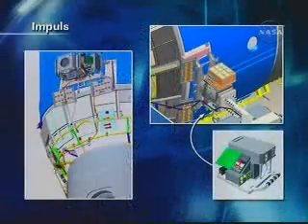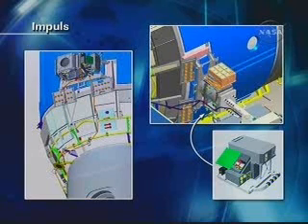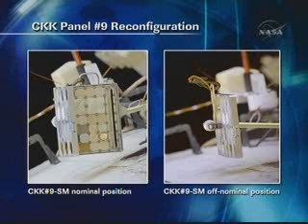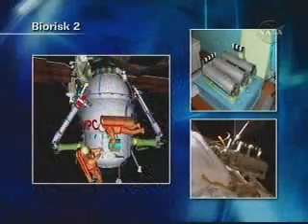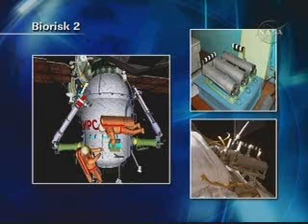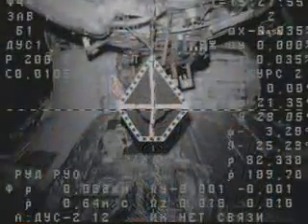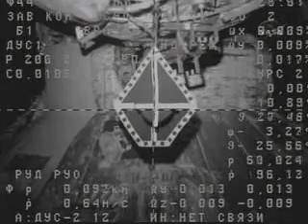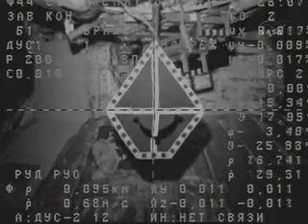Russian EVA-21Preview Briefing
"12/22/08 -- Russian EVA-21 (wake 9:30am; hatch opening ~7:15pm; ingress 1:25am 12/23; sleep 7:10am);"

ISS Daily Reports | Office of Space Operations